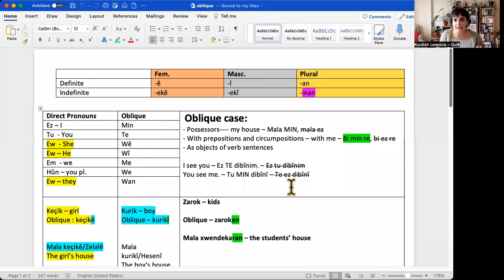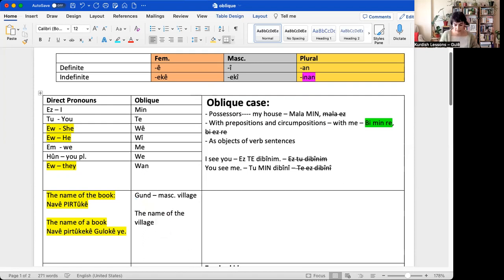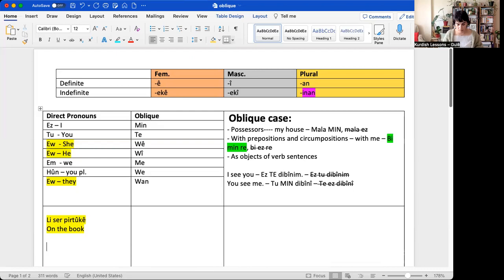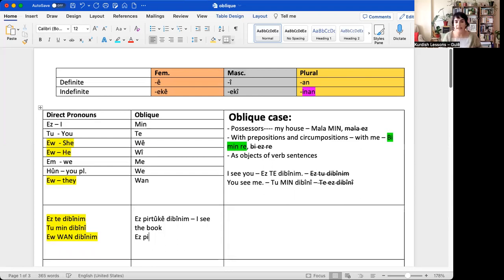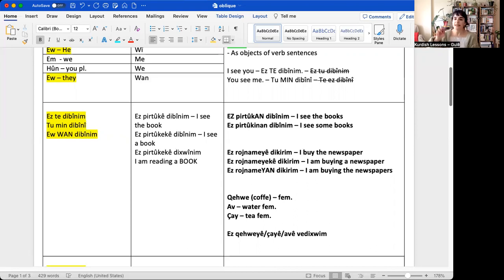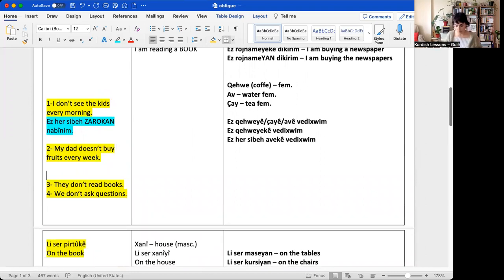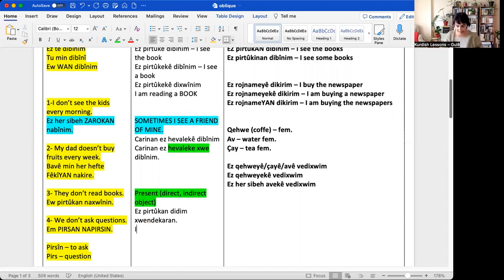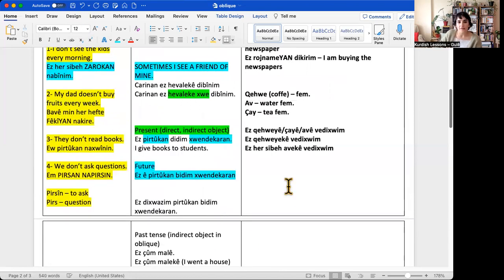the secret of KURDISH: OBLIQUE CASE part 2